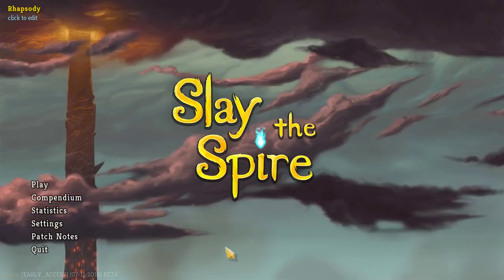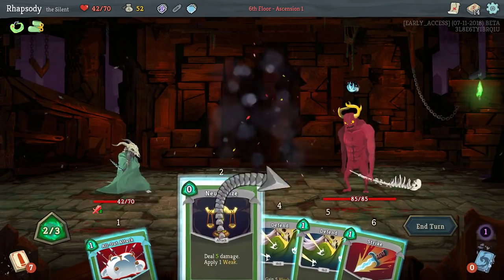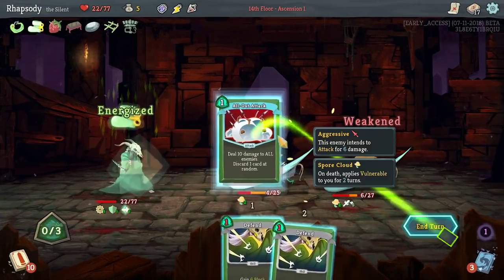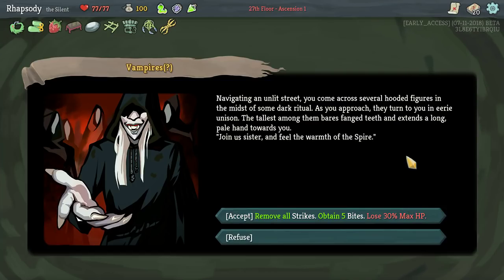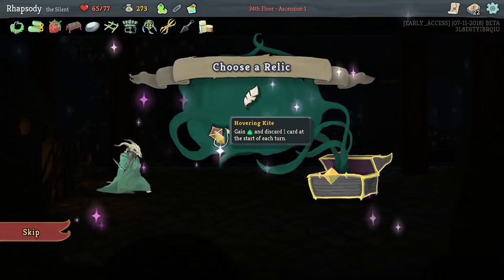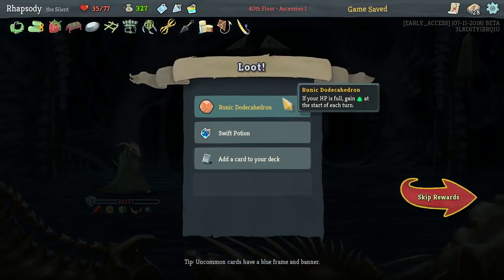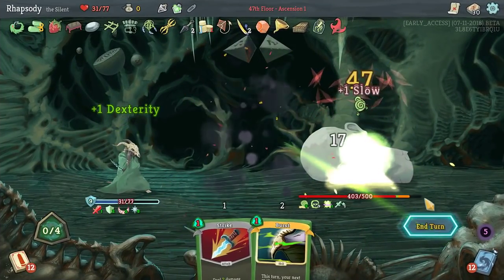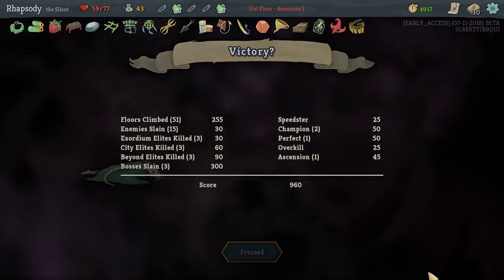Let's Play Slay the Spire: Serpentine - Episode 351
Slay the Spire is a deckbuilding roguelike with turn-based combat where the goal is titular. Slay the Spire. Developed by Mega Crit Games and currently featuring the characters Ironclad, Silent, and the recently added Defect (and their respective decks), the game is in currently in early access and can be bought from Steam